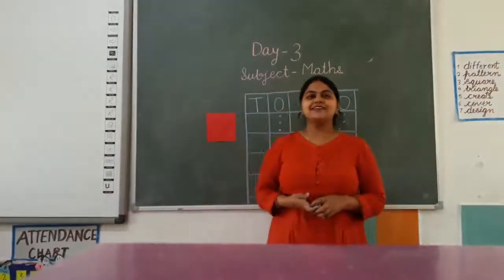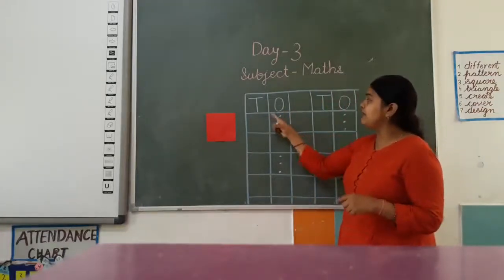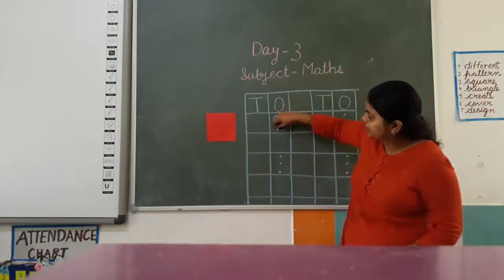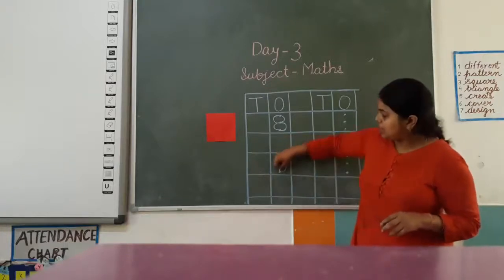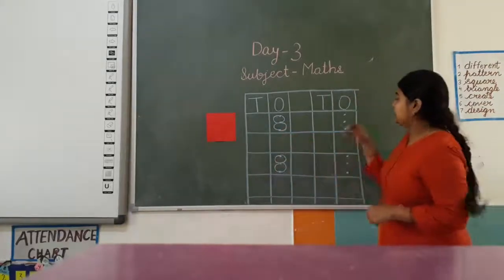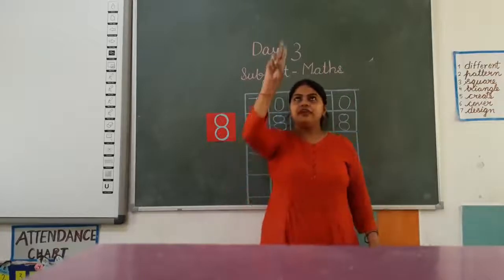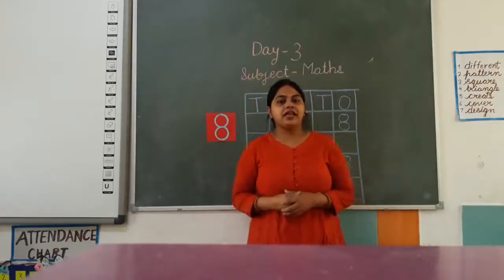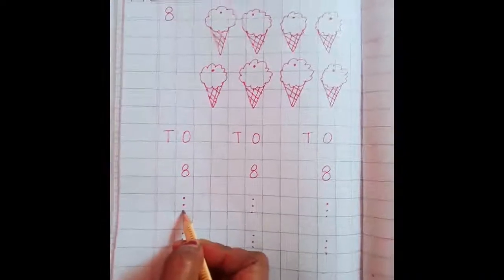LKG Maths, Day-3, number 8